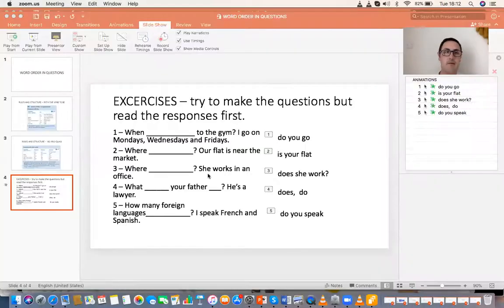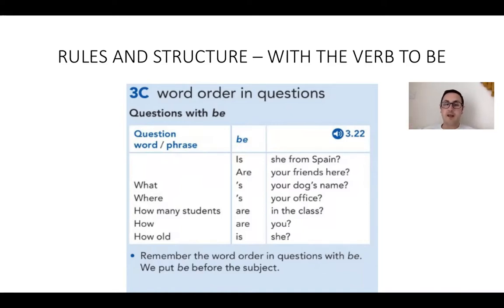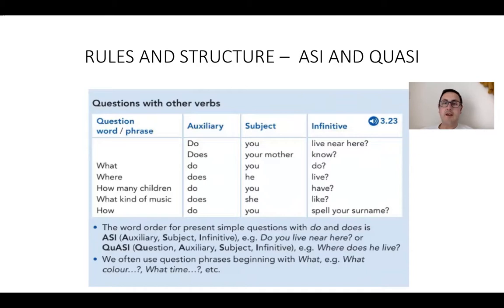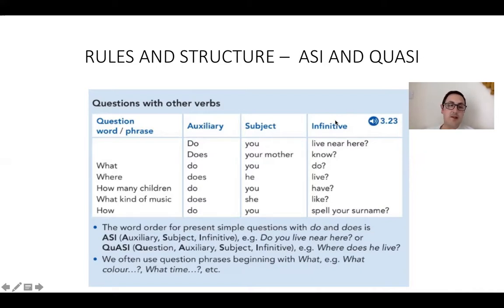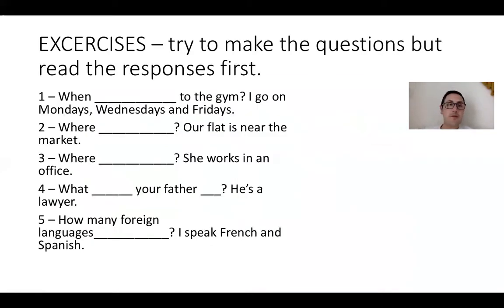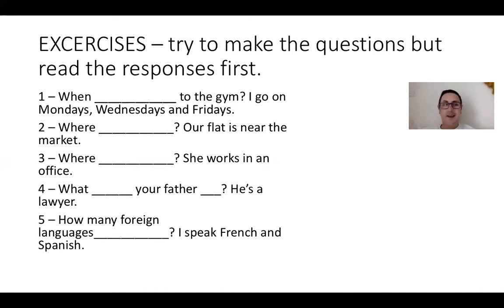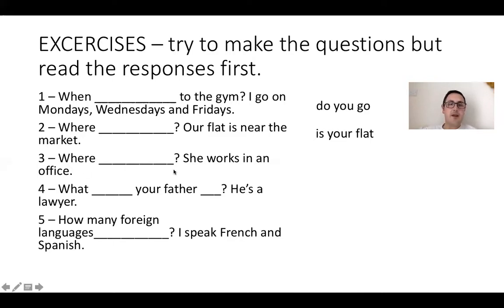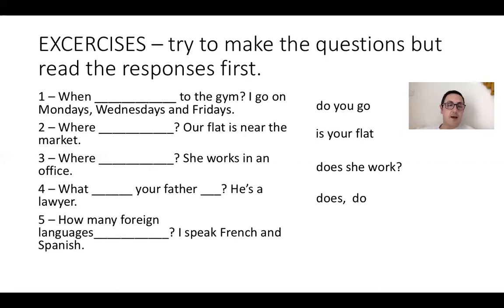WORD ORDER IN QUESTIONS (elementary and pre-intermediate)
An introduction into how you form questions in English.